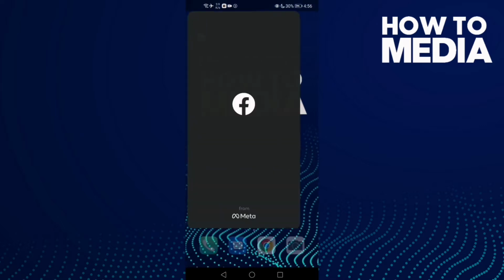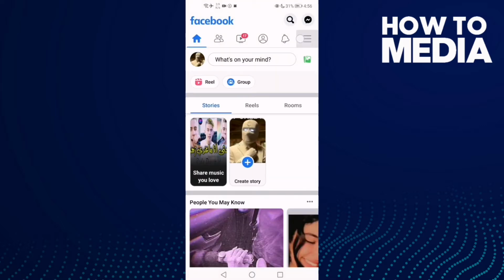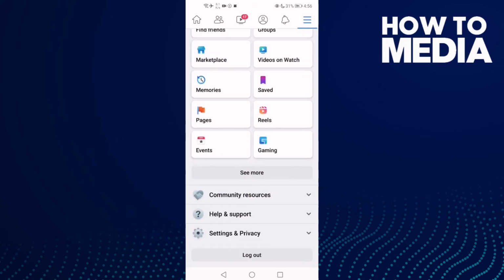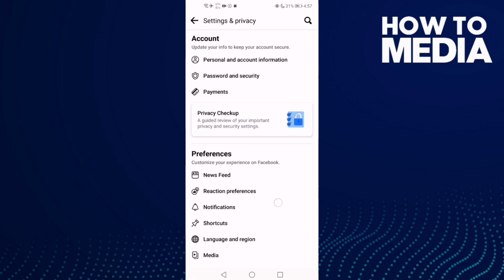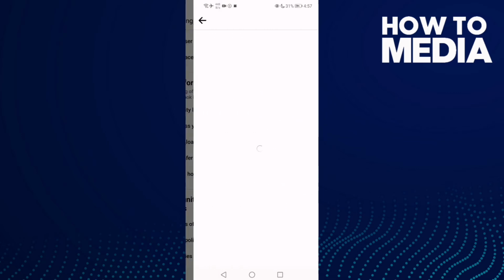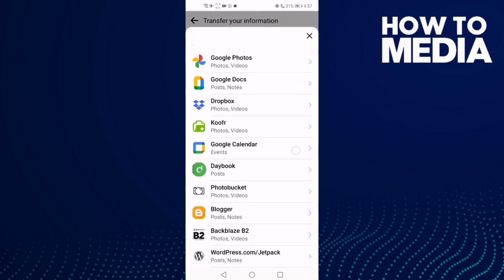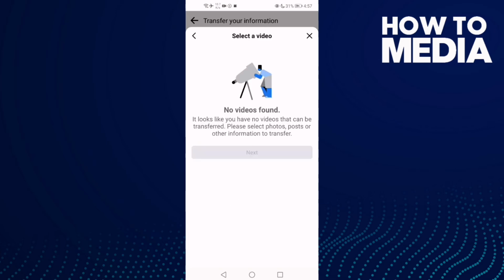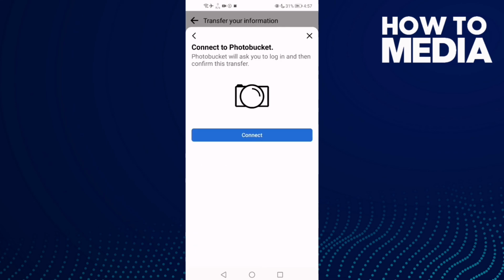How to Transfer Specific Video to PhotoBucket on Facebook Mobile App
in this video we discuss :